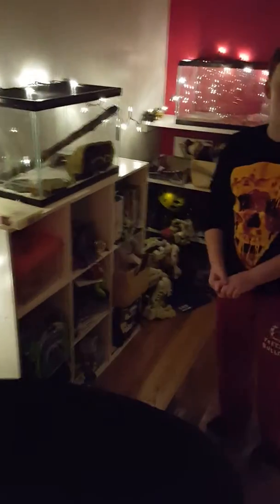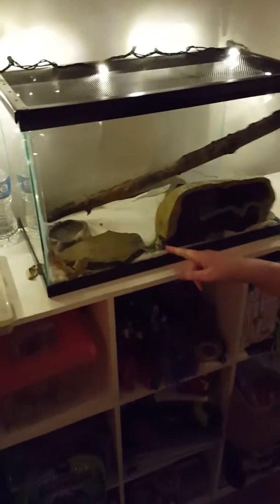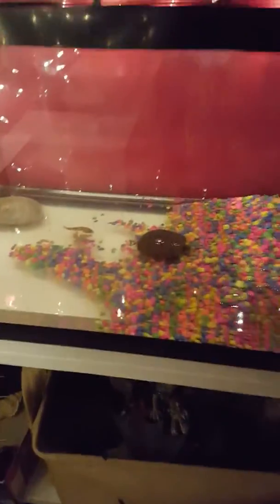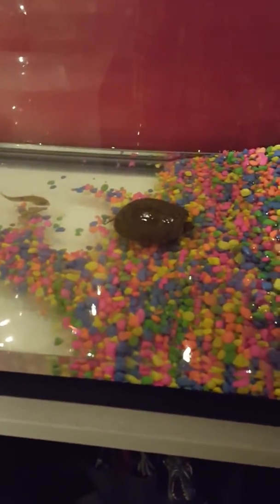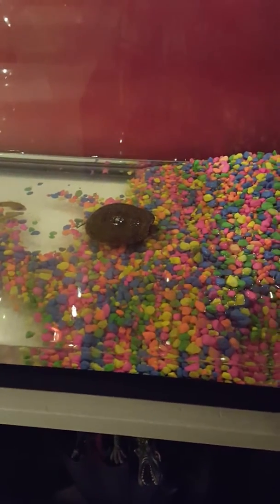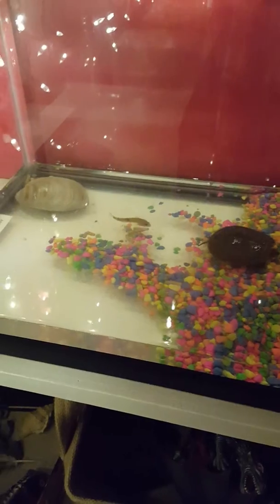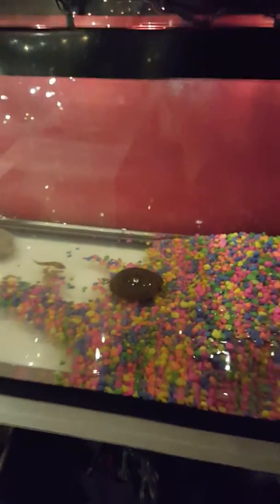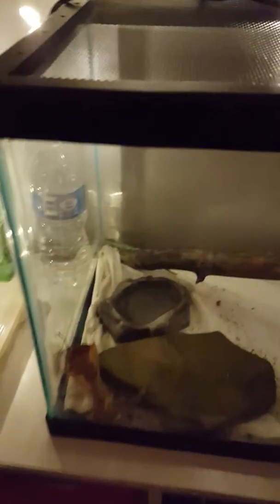Reptile room tour